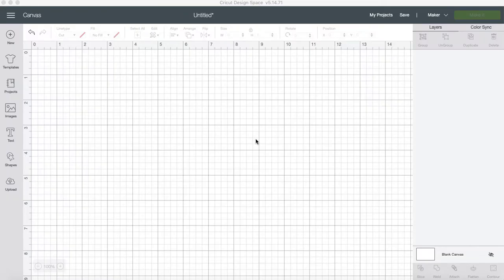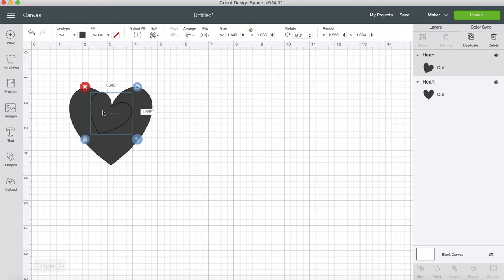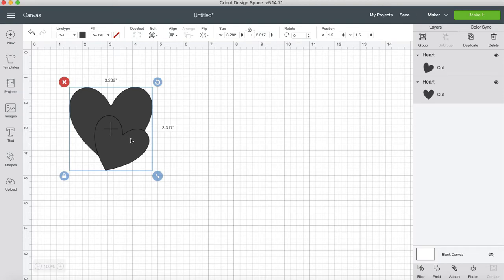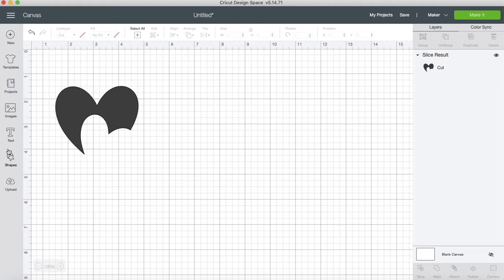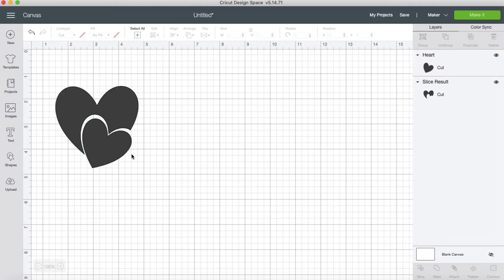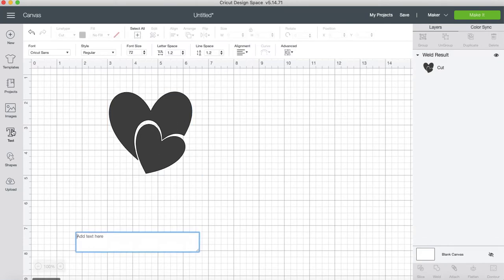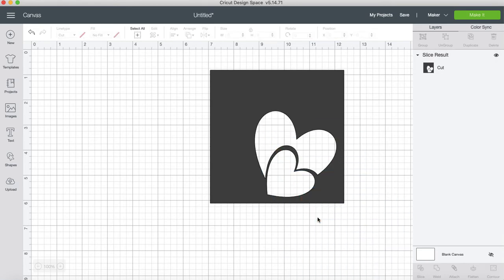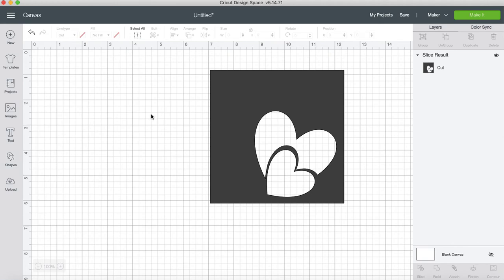How to create the heart from my split letter monogram tutorial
So many people have asked about the two little hearts in the split letter monogram.  After answering so many questions, I thought it might be easier if you could just see how I do it!  I hope this answers all the questions out there a little better!